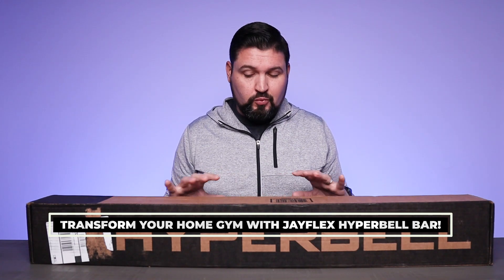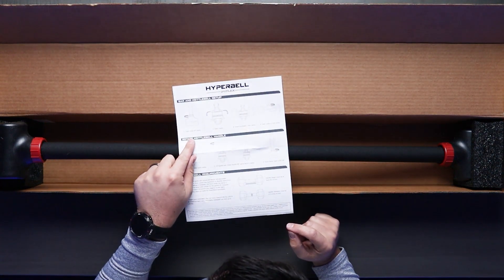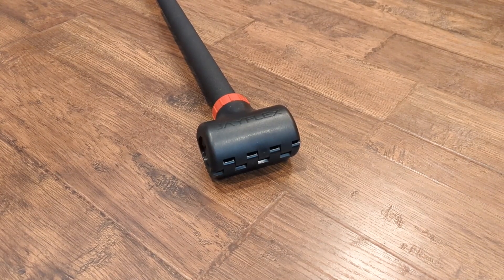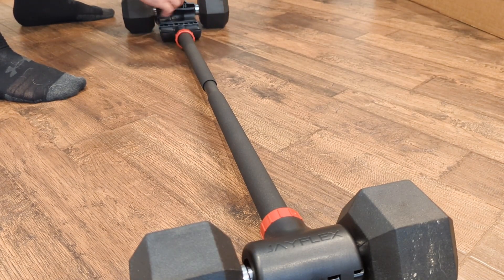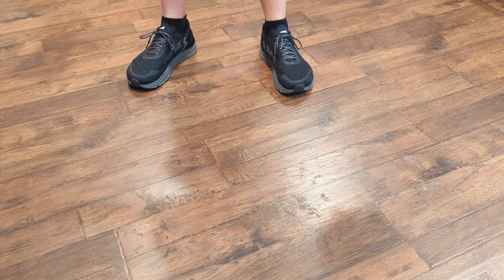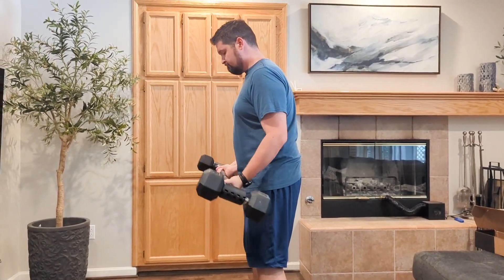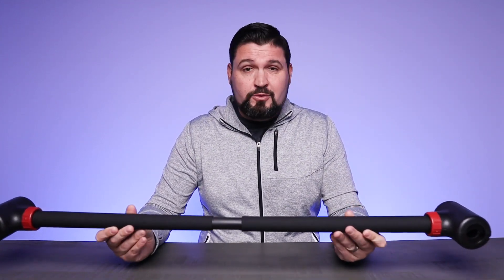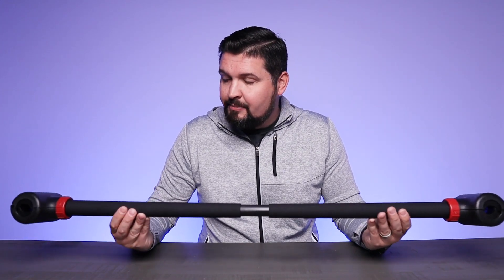Transform Your Home Gym with Jayflex Hyperbell Bar!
Jayflex Hyperbell Bar - Convert Dumbbells into a Full Barbell Set - Adjustable Dumbbell to Barbell Converter for Weight Lifting Home Workouts - 200 lb Capacity Weight Bar for Lifting

UNLOCK UNLIMITED LIFTS: Transform your home gym equipment into a full fitness center, without extra cost and space! The Hyperbell Bar turns your existing dumbbells into a home barbell, expanding the reach of home workouts

DUMBBELL TO BARBELL CONNECTOR: This multi-purpose, high quality steel adjustable barbell bar becomes a full barbell set - just snap your chosen weights into the dumbbell attachments on the weight bar for lifting versatility

200 LB CAPACITY: Each side of the dumbbell connector bar can handle up to 100 lb weights to create a challenging 200 lb load, plus the barbell bar adds another 5 lbs, giving it the capacity to handle any workout
DURABILITY TESTED: The high-strength modular plastic clamps have been stringently drop-tested and slam-tested for durability in the toughest workouts

UPGRADE YOUR WORKOUT: Take your home fitness equipment to the next level as you turn dumbbells into barbell weights to help reach your goals; incorporate bench press, dead lifts and power cleans, and intensify your squats, lunges, curls and rows